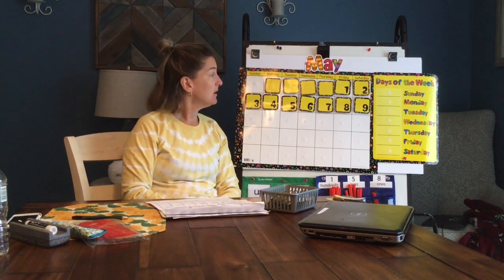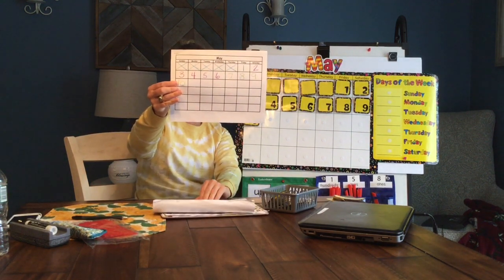Monday May 11, 2020 - Morning Meeting / Calendar